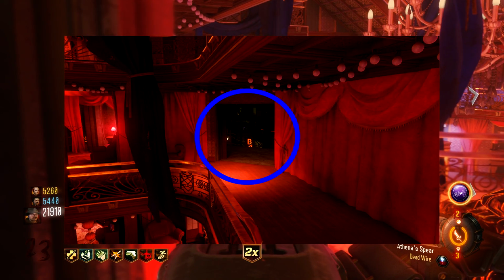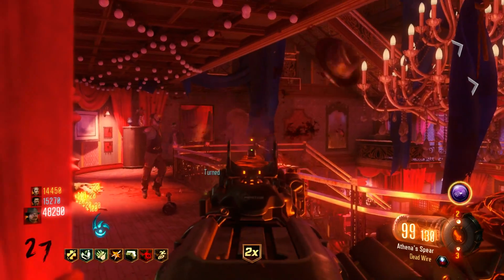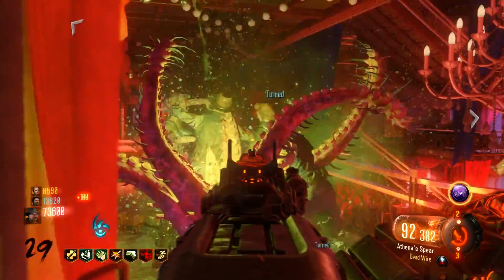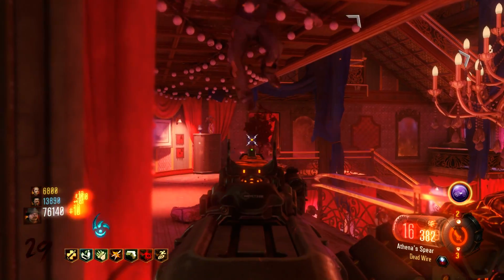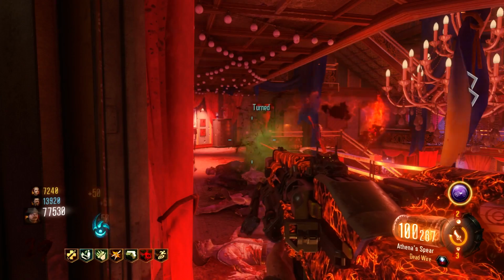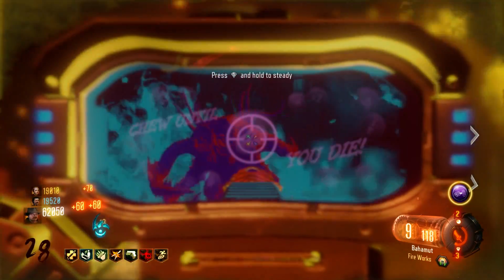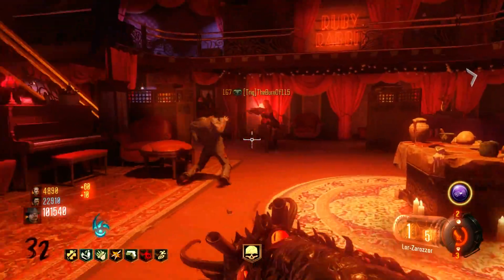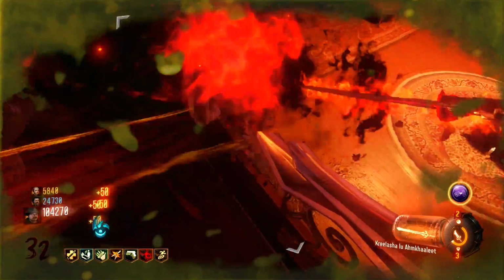The BEST Camping Spot on Shadows of Evil (Black Ops 3 Zombies)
Today ill be showing you one of my favorite camping spots on Shadows of Evil in Black Ops 3 Zombies.